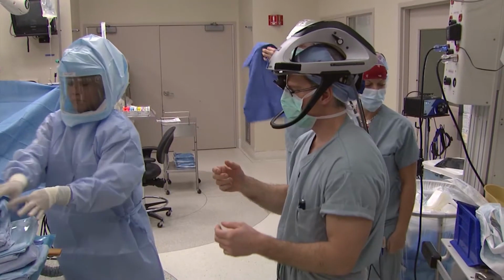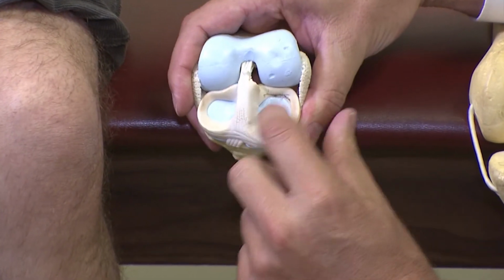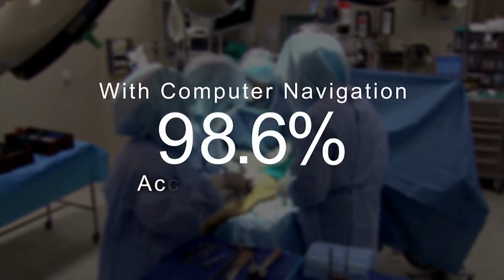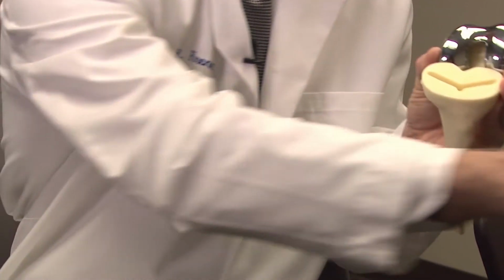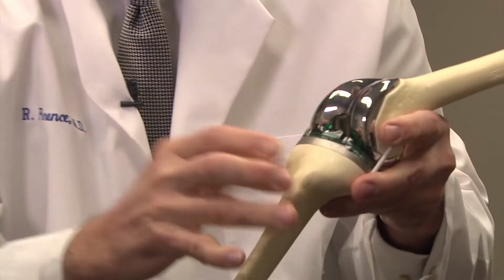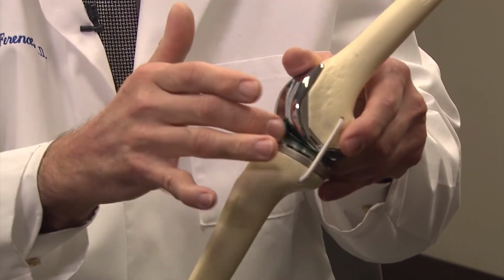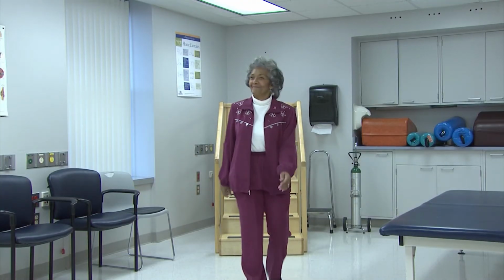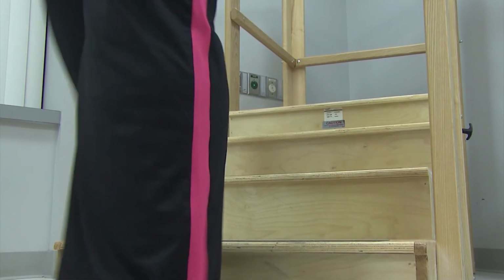Interview with Dr Ference about Knee Replacement Surgery